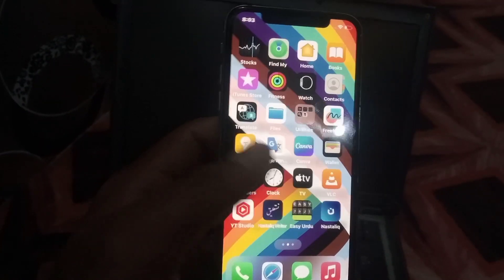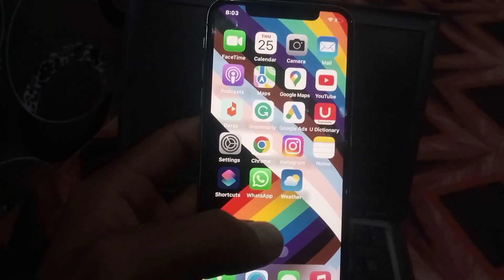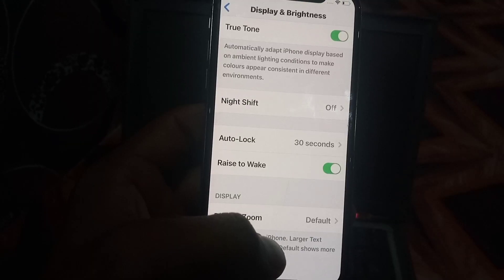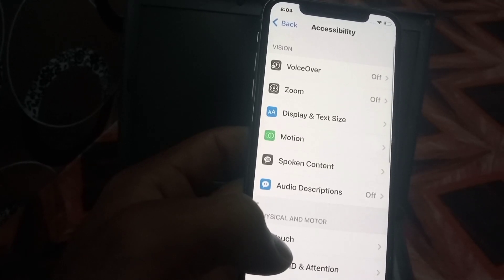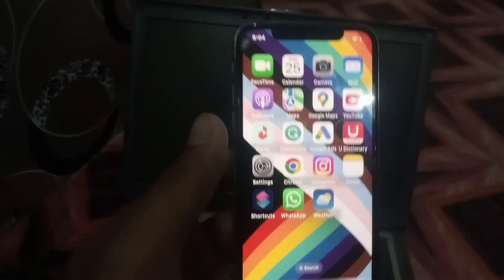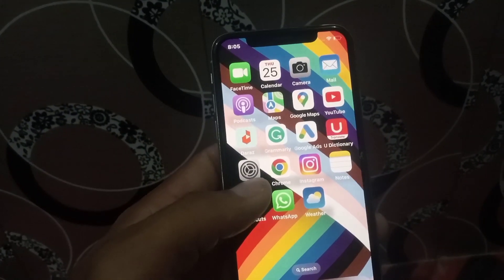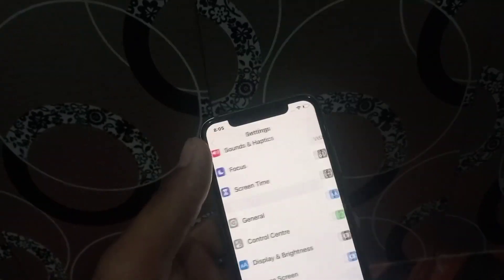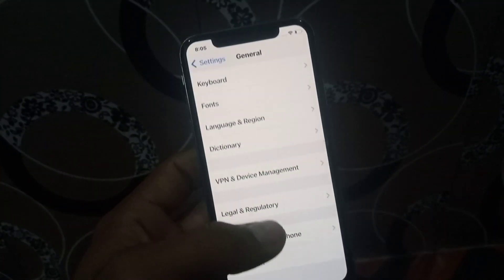How to fix iphone Screen Goes Black during call //fixed//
iphone screen goes black during call
iphone screen goes black during call and won't turn back on